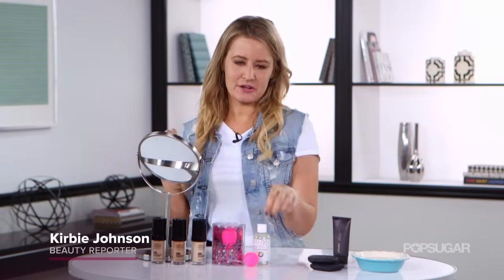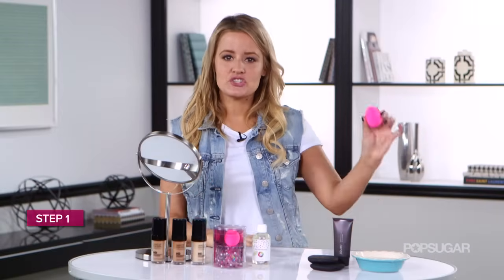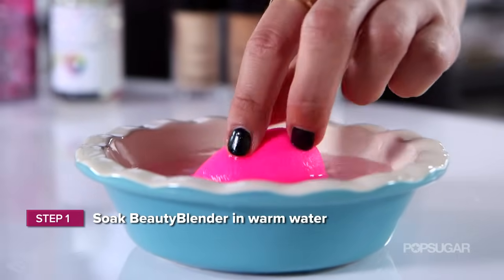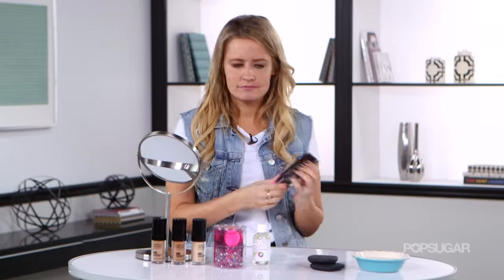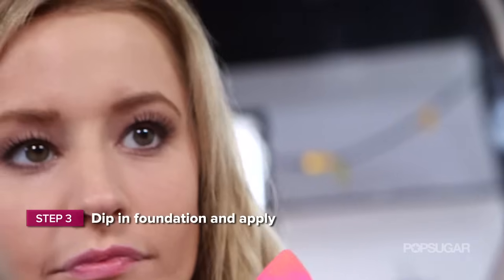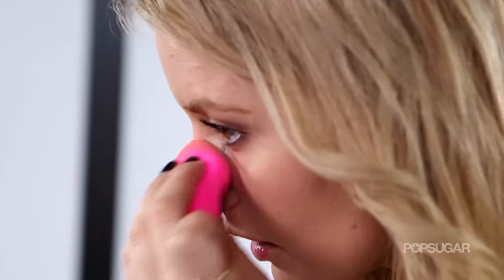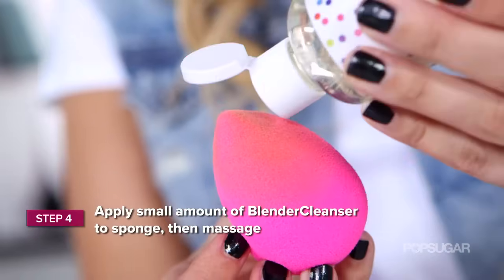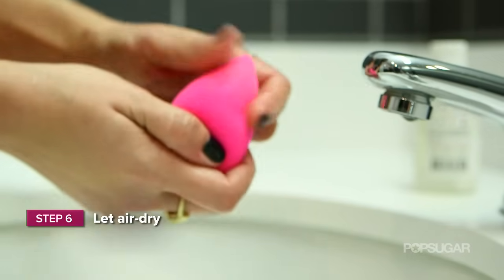How To Use a Beautyblender Sponge | Beauty How To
You've heard the hype over the Beautyblender sponge, but are you using it correctly? This egg-shaped sponge isn't your ordinary makeup applicator, after all. You may be missing one crucial step to getting the most flawless, even foundation application out there (besides, of course, using an airbrush). On Kirbie: Rag & Bone vest.

We included the Beautyblender and Blendercleanser in our May Must Have box. Sign up and get your very own monthly box that's full of our editors' favorite products.